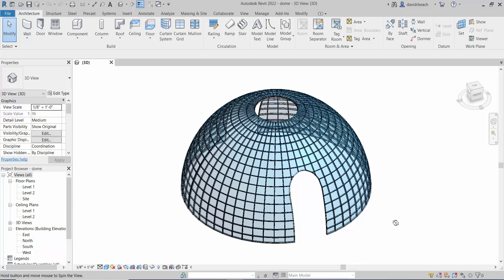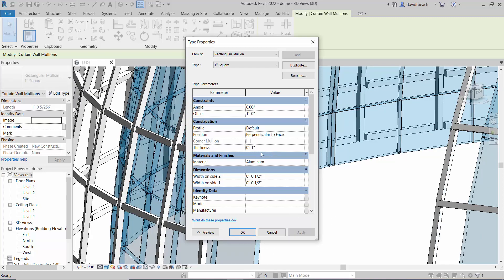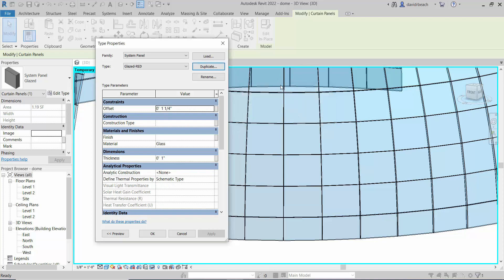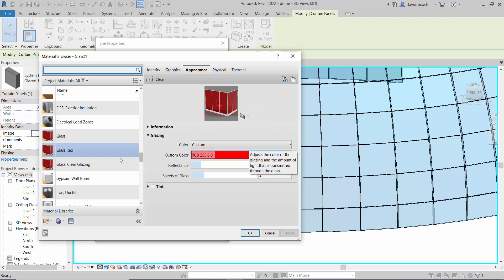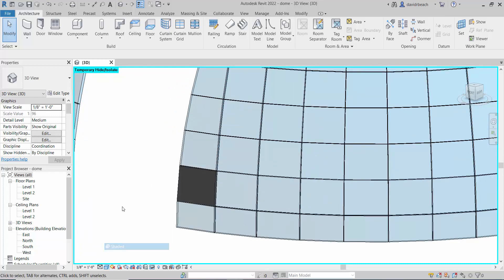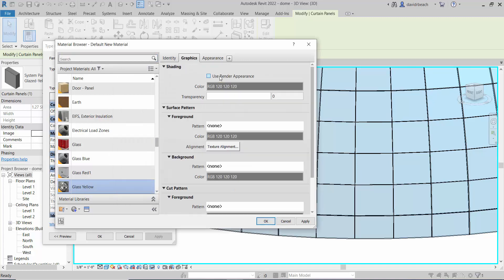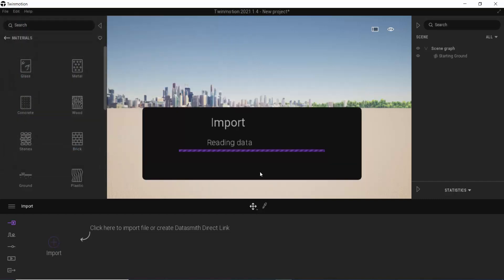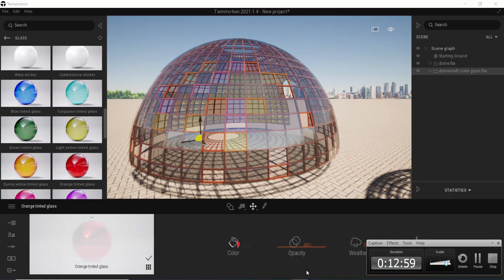Multi Material Glass in Curtain Wall - Revit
This short tutorial shows how to develop multiple colored glass panels in a glass curtain wall in Revit and Twinmotion.